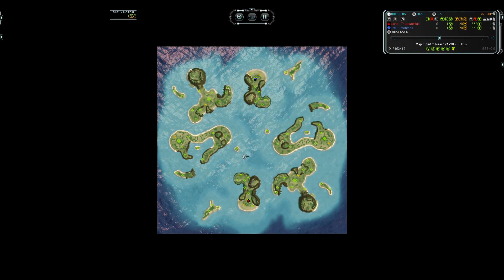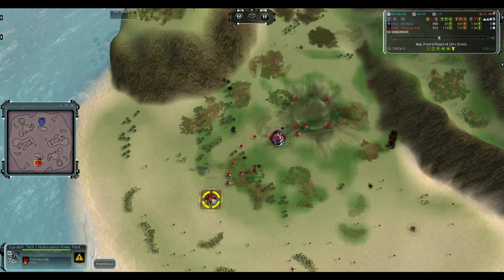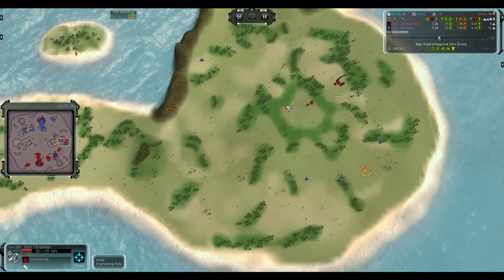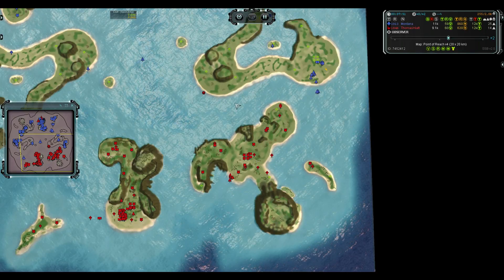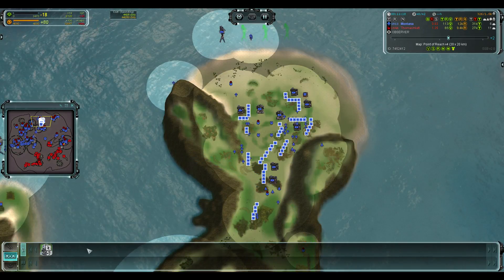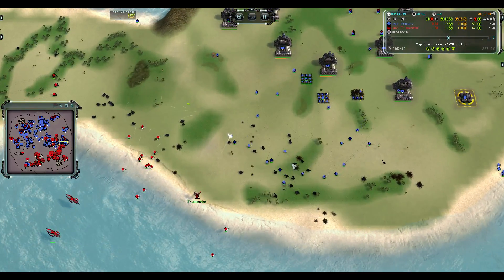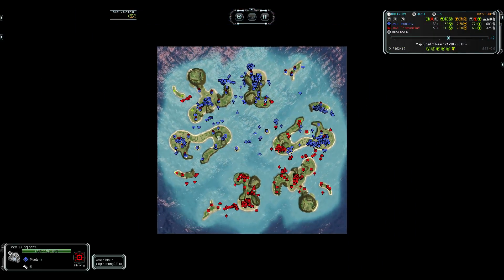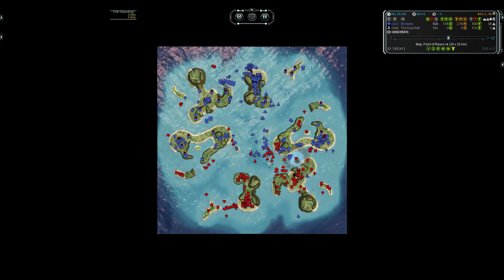ThomasHiatt vs - Montana 1v1 Ladder - Supreme Commander: Forged Alliance Forever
Supreme Commander: Forged Alliance Forever